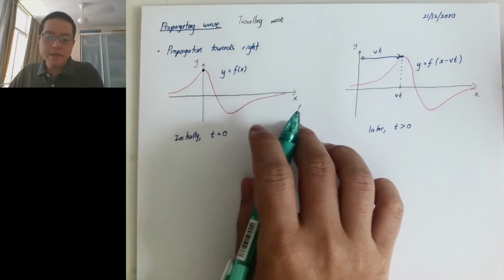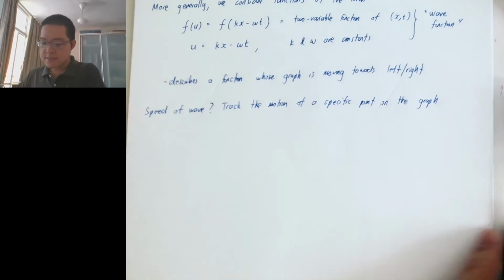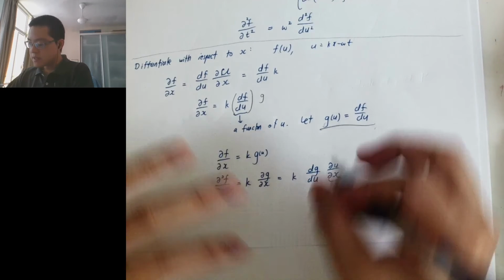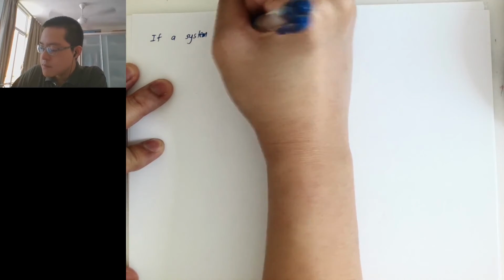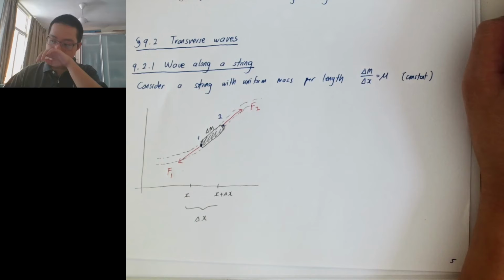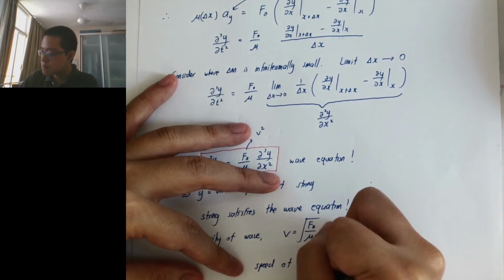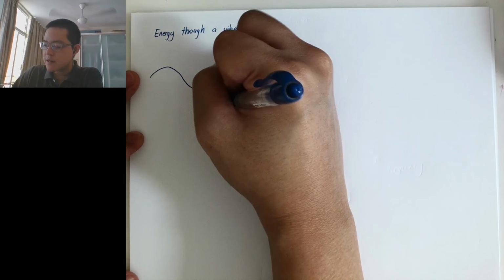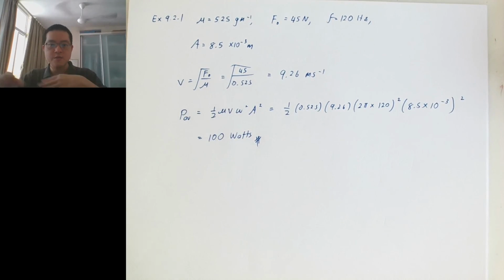Mechanics Lecture 22 - The wave equation